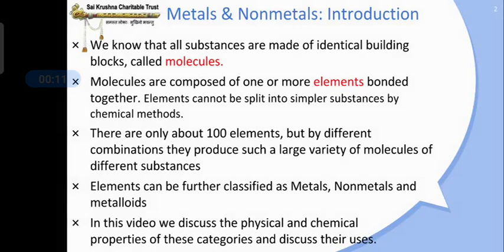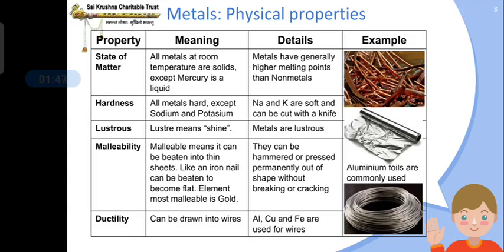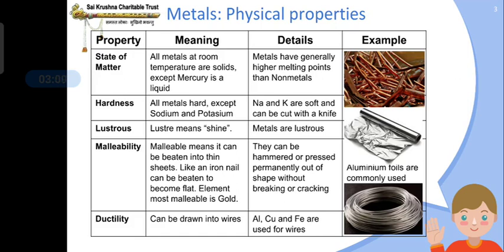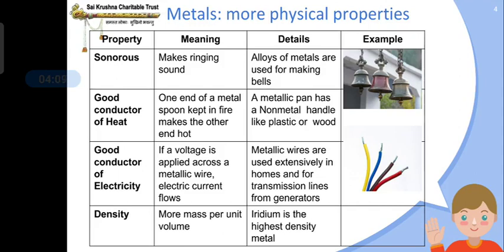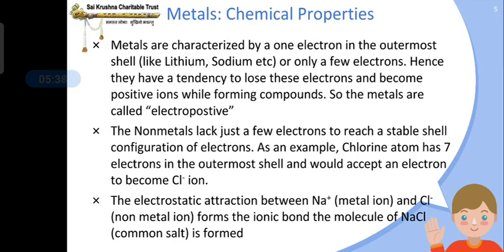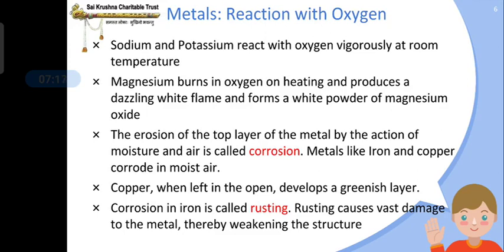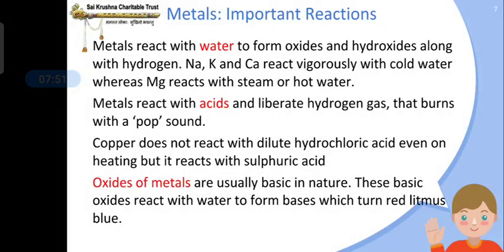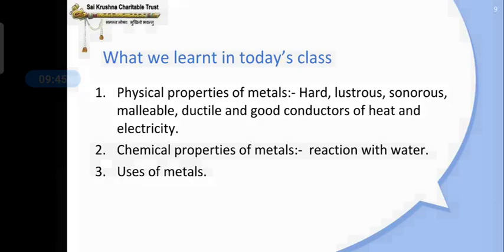#2658 - Metals and non metals | Class 08 | Science | Chapter 04 | Part 01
Metals and non metals | Class 08 | Science | Chapter 04 | Part 01